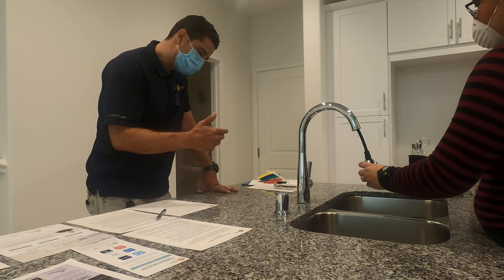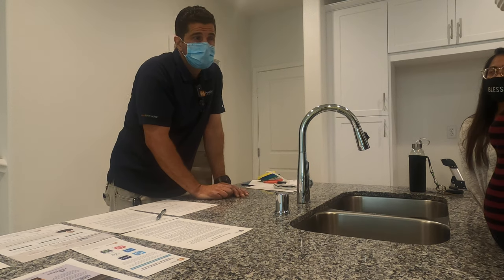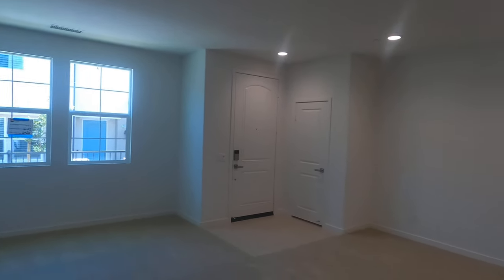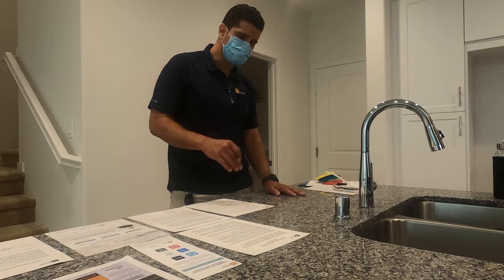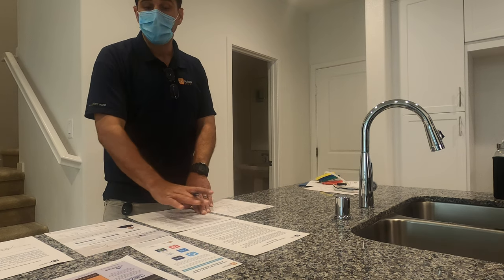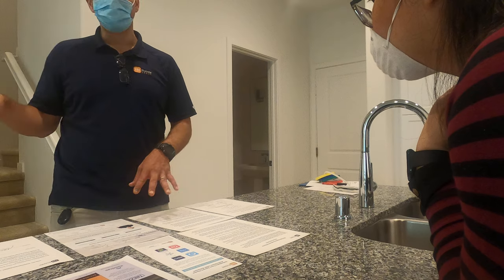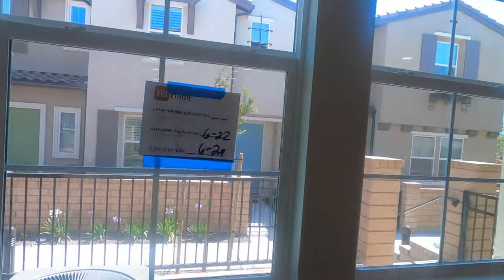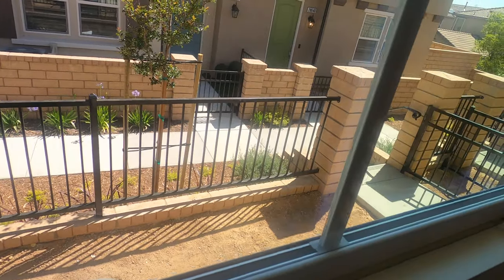New Home Orientation 15